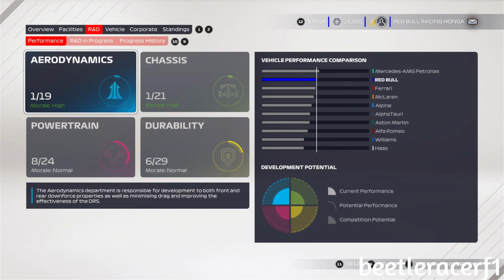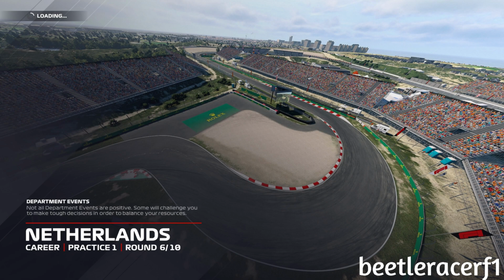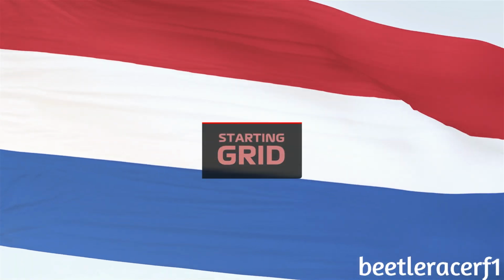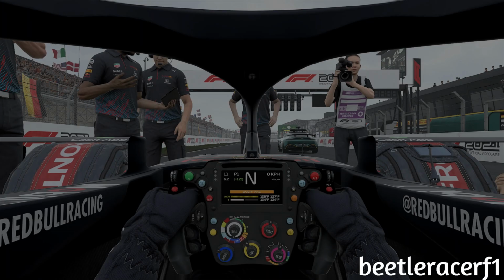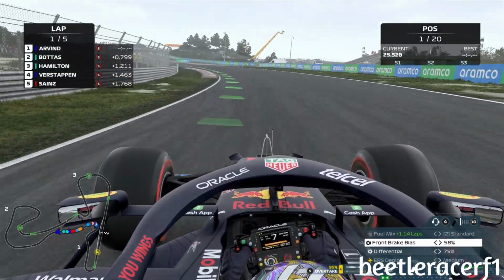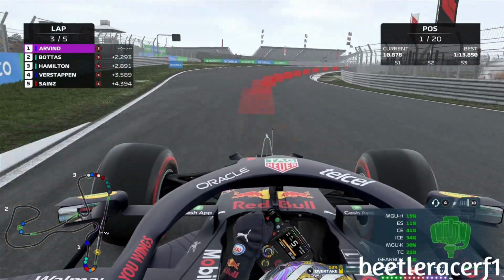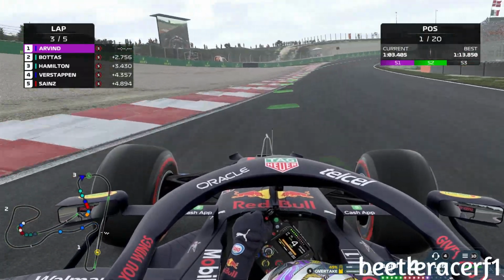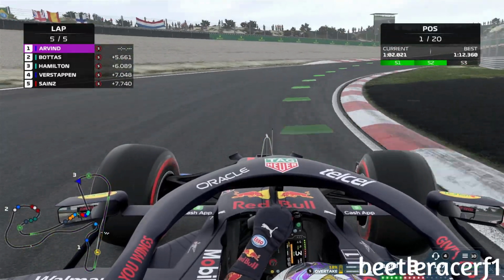Dutch Grand prix 2021/2022 Season 1 Career mode part 6/10 special livery domination